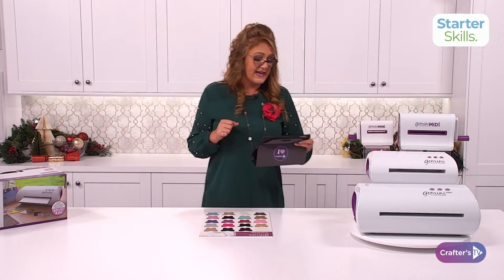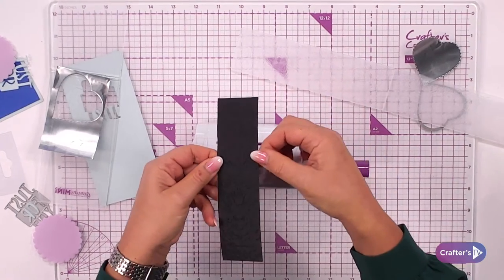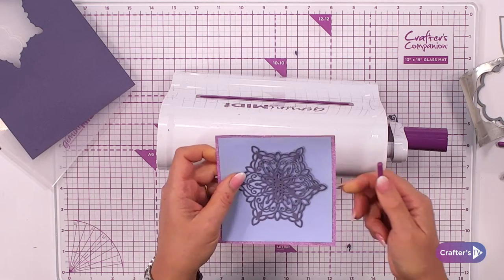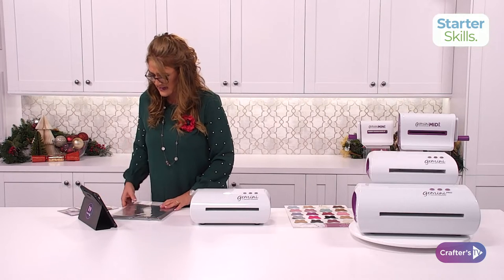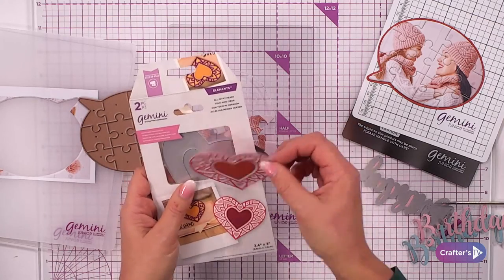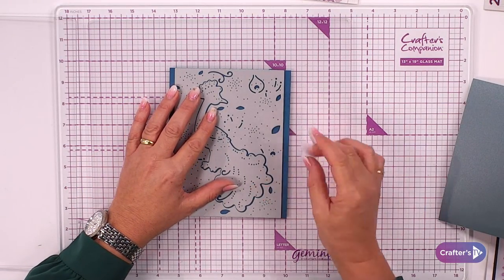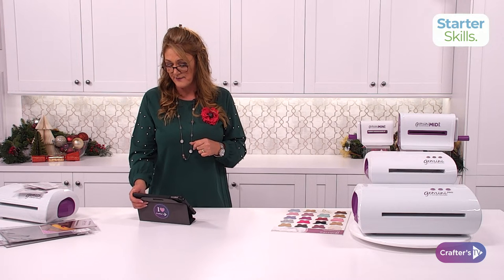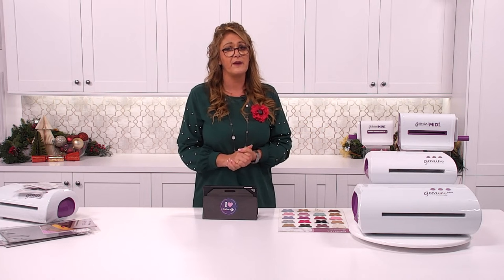Starter Skills: Gemini Machines (06 Nov 22)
Welcome to Starter Skills- for the first steps along your crafting journey, where you’ll be introduced to essential craft tools and materials, and learn through step by step demonstrations! Join Corrine Robinson at 11am UK 🇬🇧 /6am ET 🇺🇸 for a look into Gemini Machines